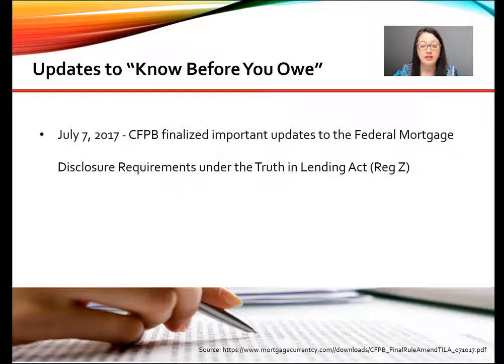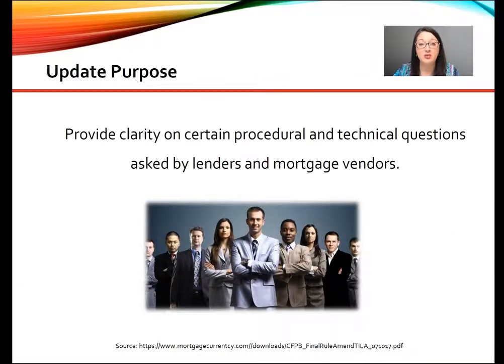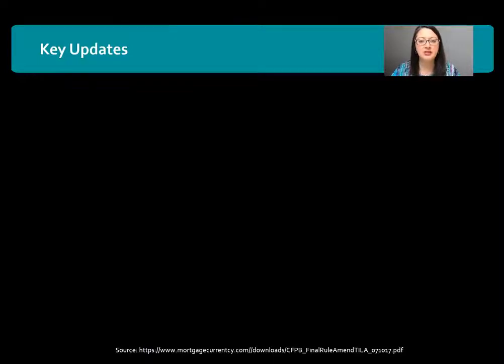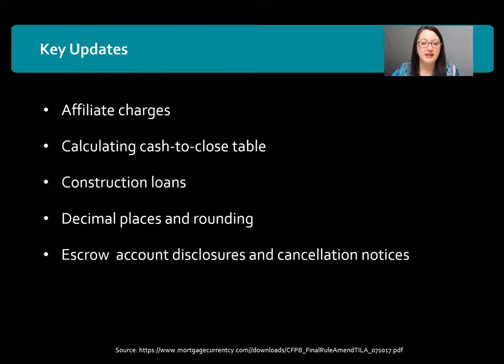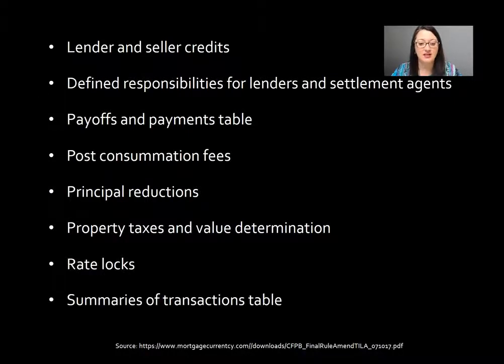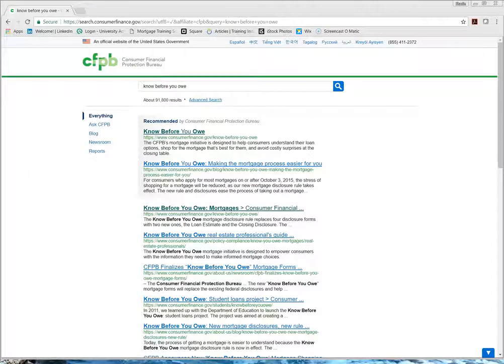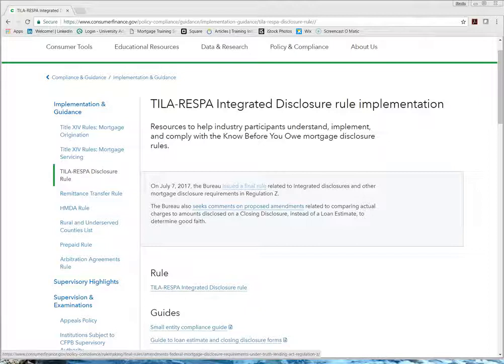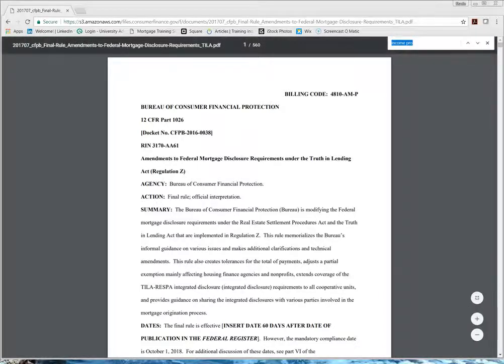Important Updates: CFPB Know Before You Owe Mortgage Disclosure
VIDEO CREATION DATE:  July 25, 2017

2019 CampusMortgage®. Without the prior written permission of Mortgage University, Inc. (DBA CampusMortgage), no part of this video/content may be used, reproduced or transmitted in any form.